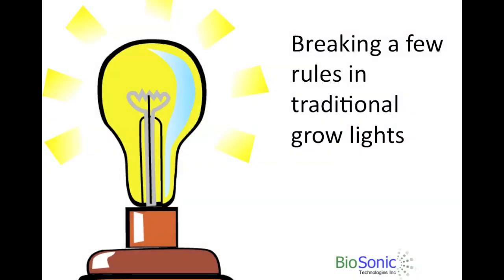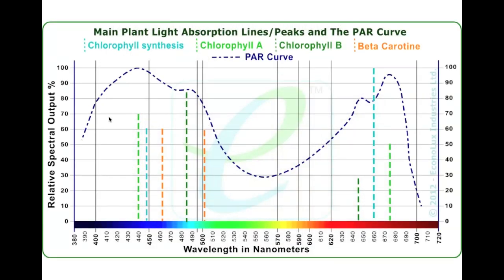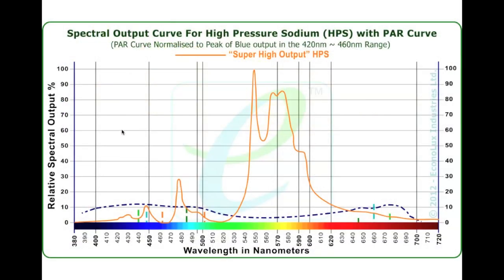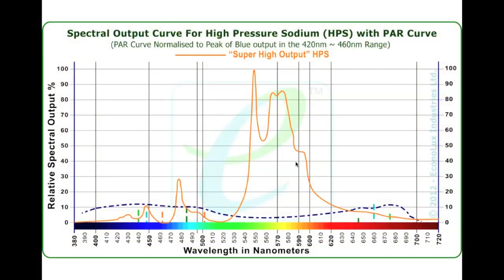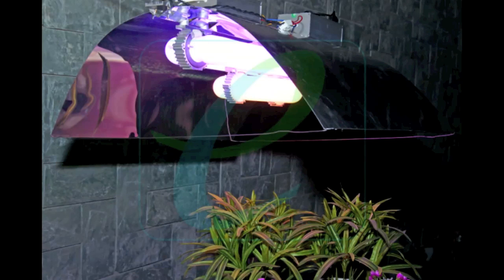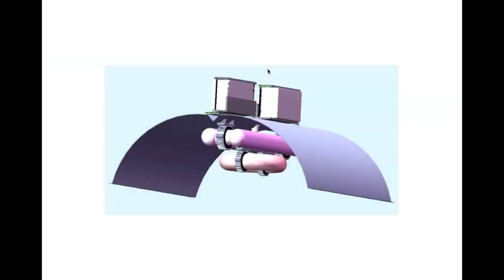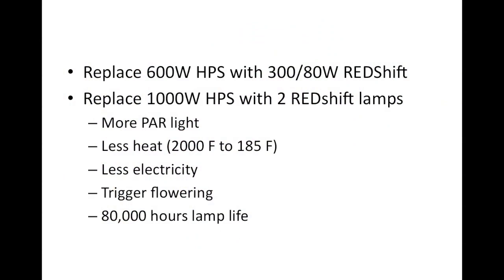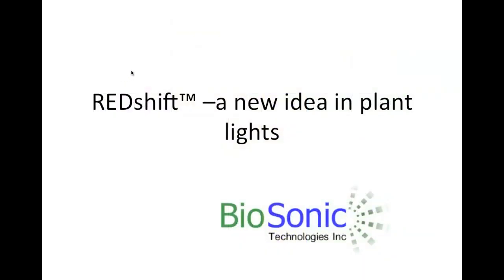REDshift Grow Light - details on PAR light and induction lamps - reasons why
REDshift lamps run cooler, use less than half the electricity and most importantly will grow better plants. Turn on flower bud initiation with flick of switch - for more